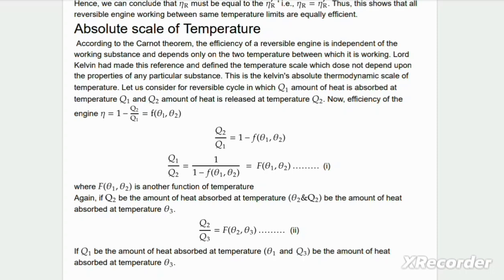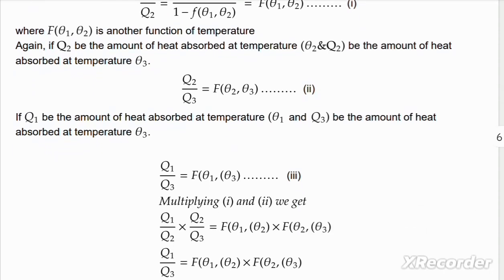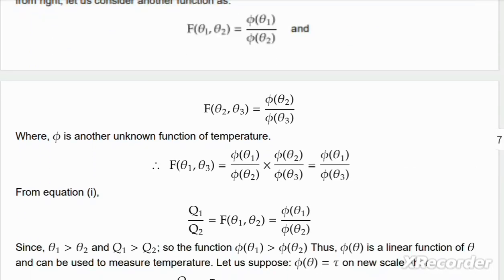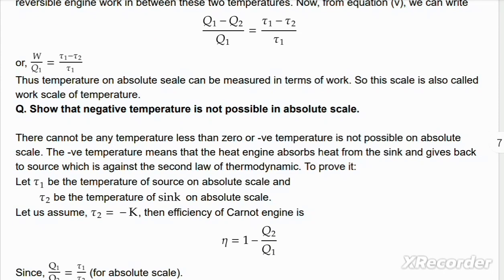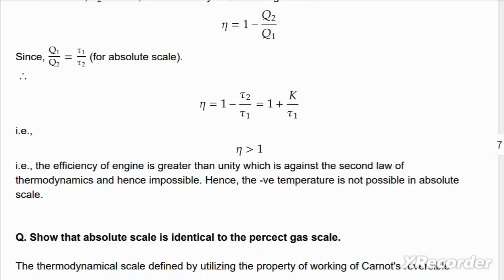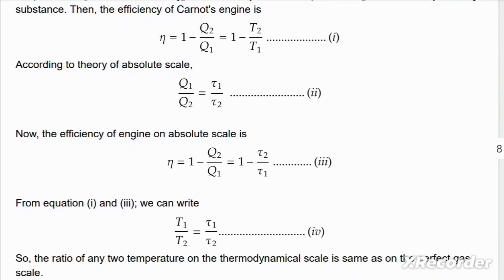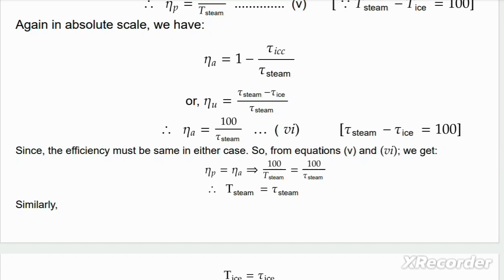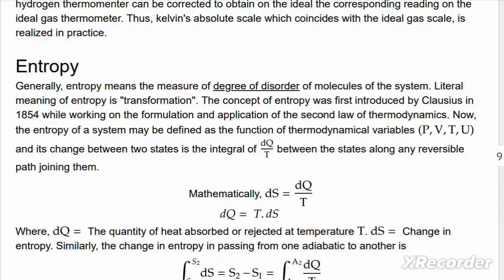Bsc First Year Physics Note of Absolute temperature